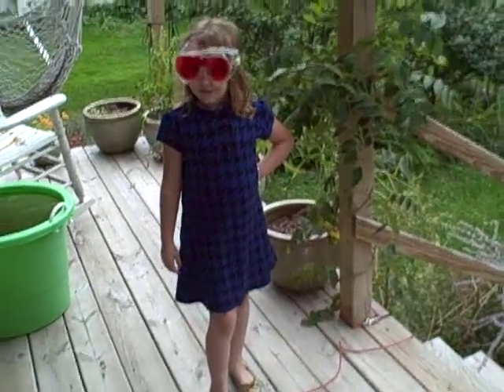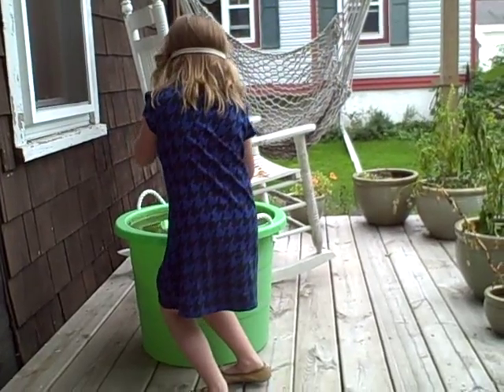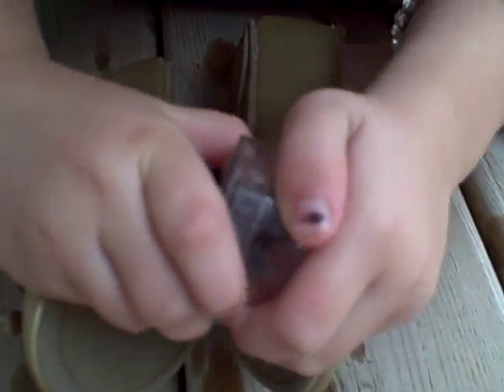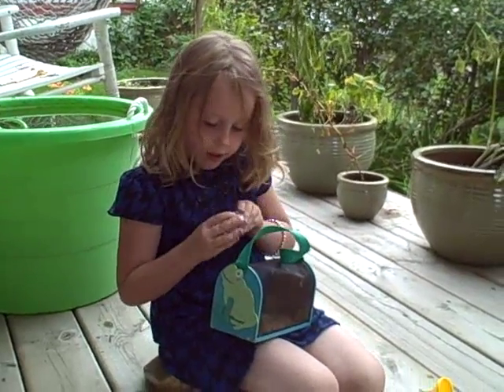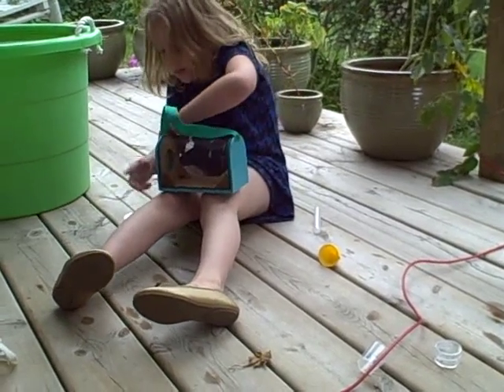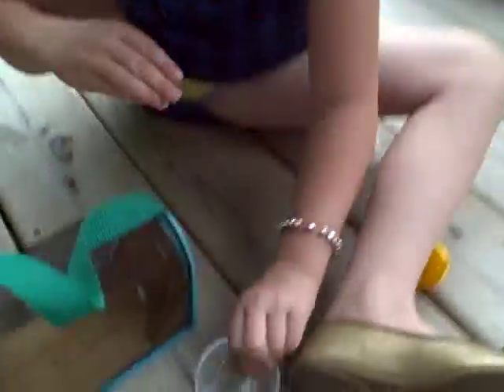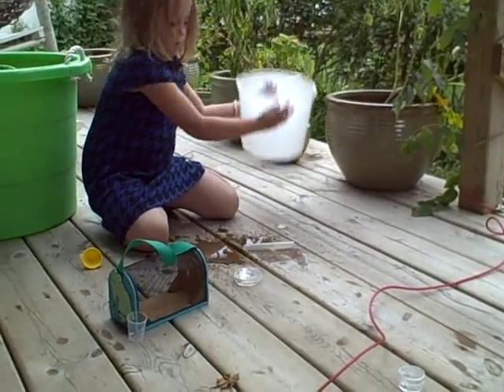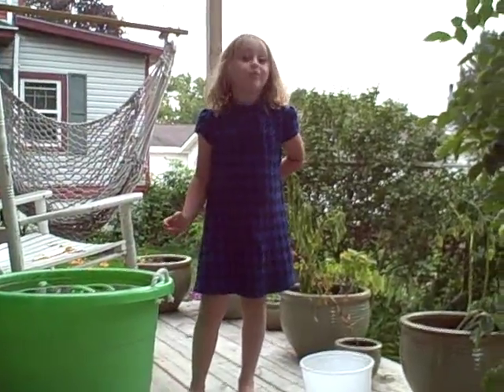Libby's Science Show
Libby describes her most recent experiments.